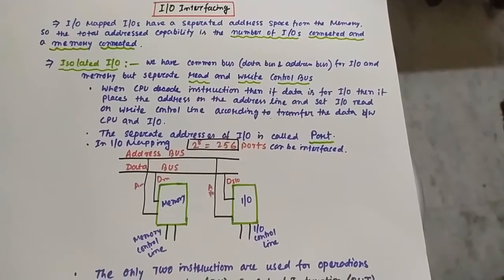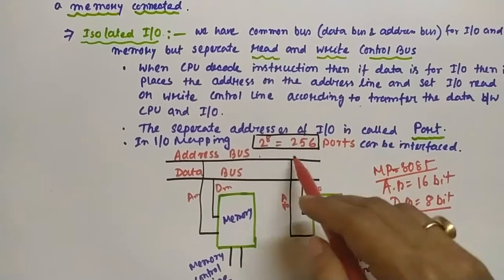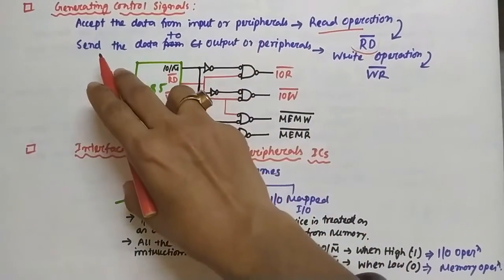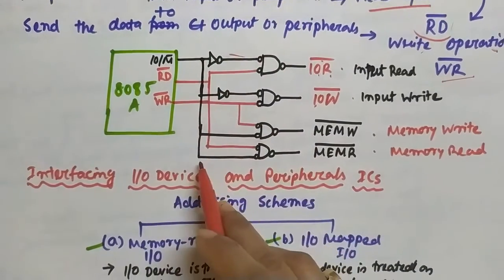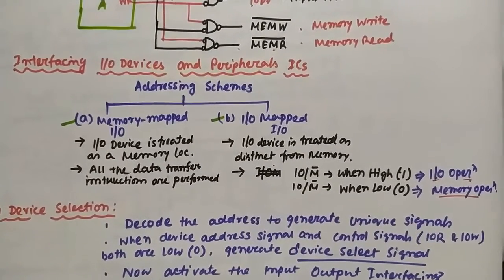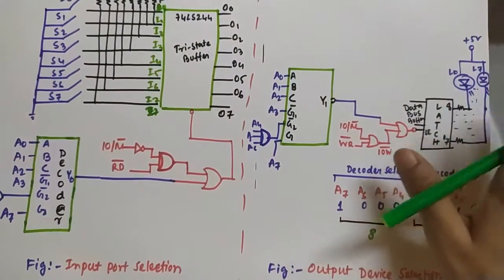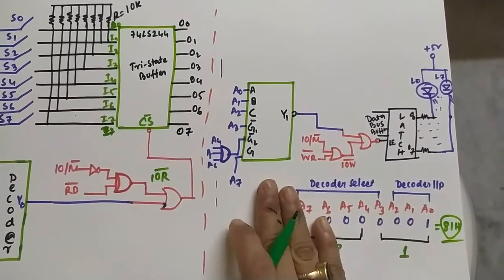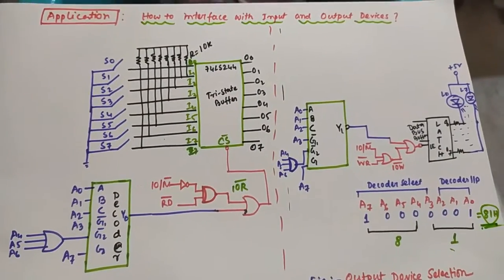How the IO interfacing is going in 8085 microprocessor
Classifications, Applications and concept of address range generation..